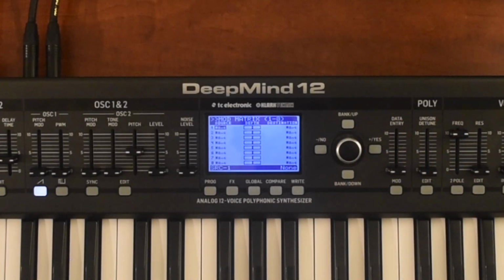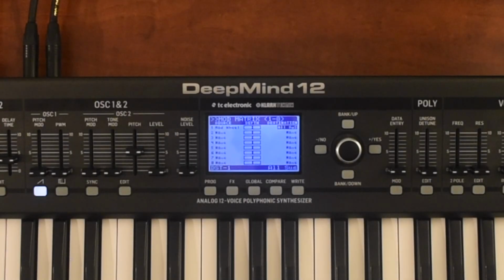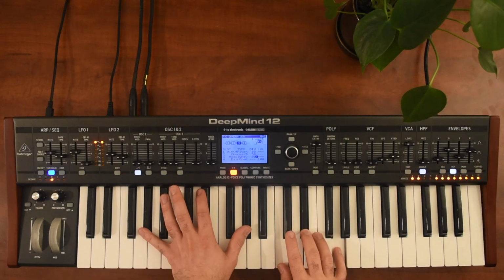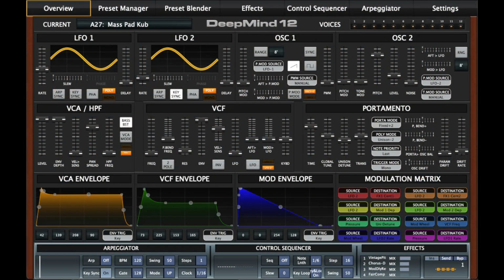DeepMind 12: A Tribute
After 3 years of owning my Behringer DeepMind 12, I decided to dump everything I've learned about this synth into one video. If you're in the market for your first analog polyphonic synthesizer, or you just want one with great value, the DM12 is a fantastic option.

00:00 - Intro
02:33 - Overview
09:06 - Patches
16:48 - Tips & Tricks
23:41 - Playing